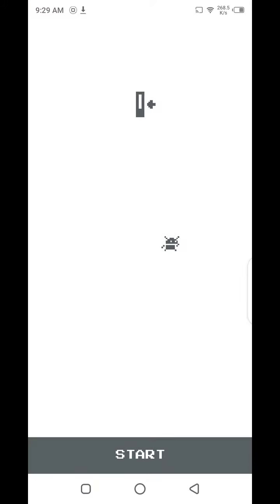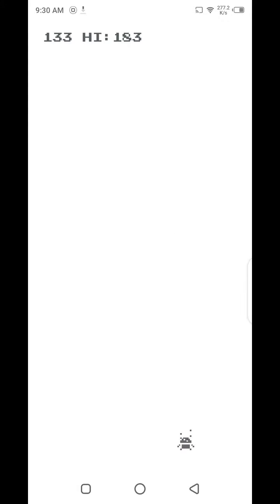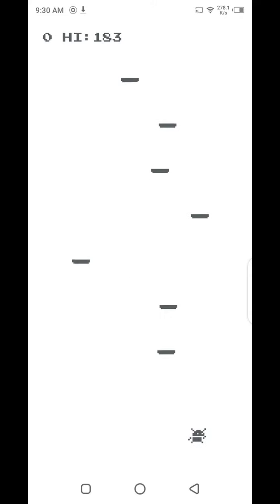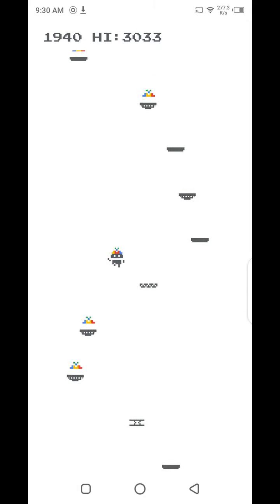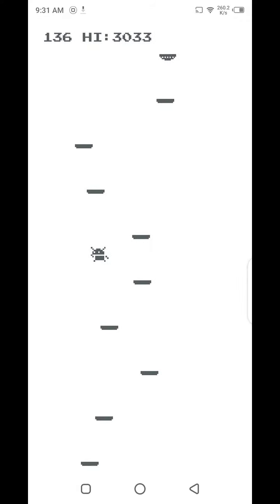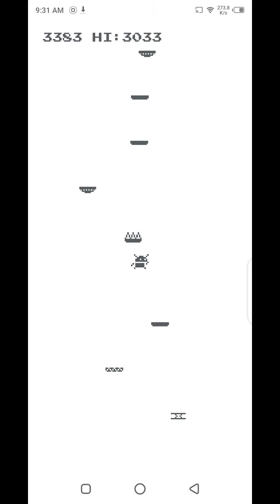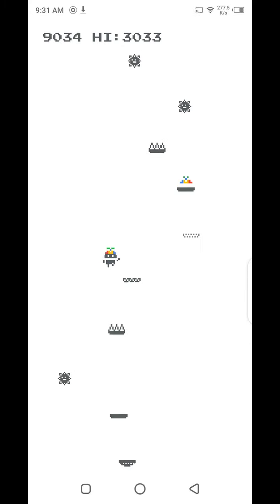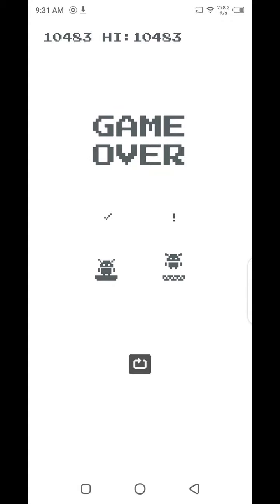Playing a Google play game 2likes for another one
Try beating my highscore